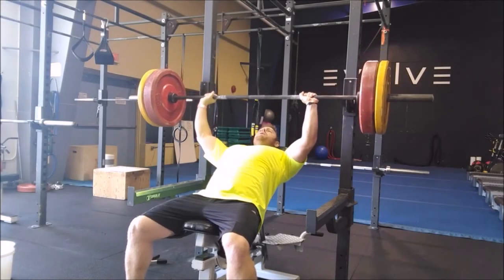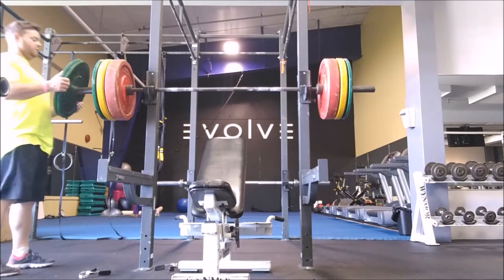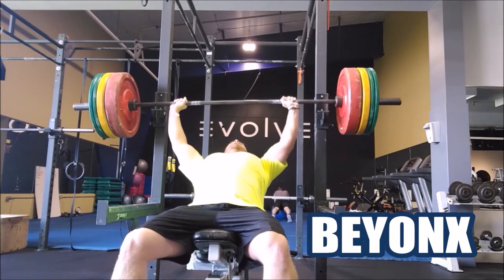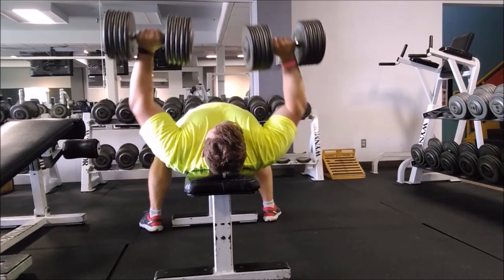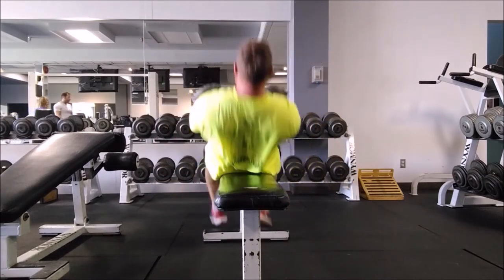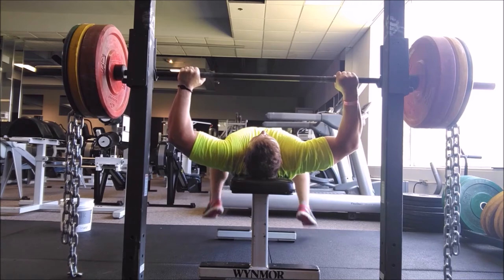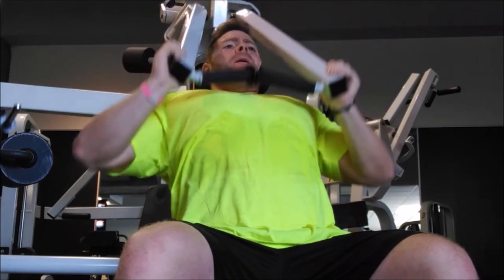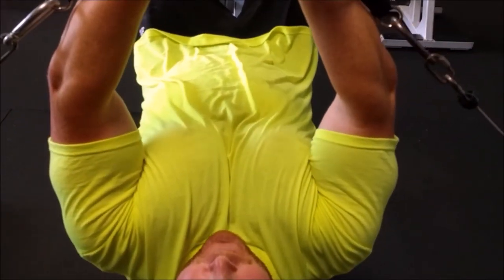No Pecs No Sex - Big Chest Training